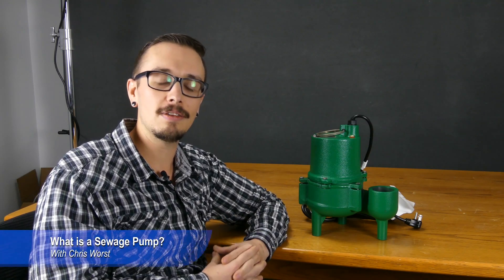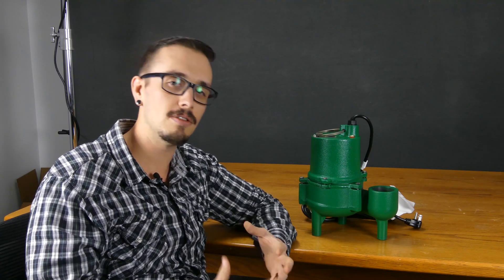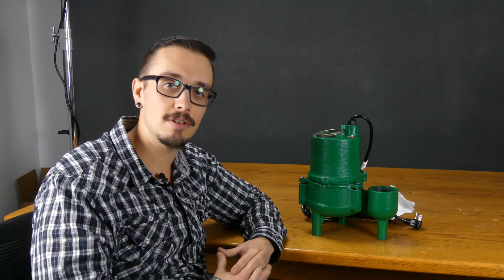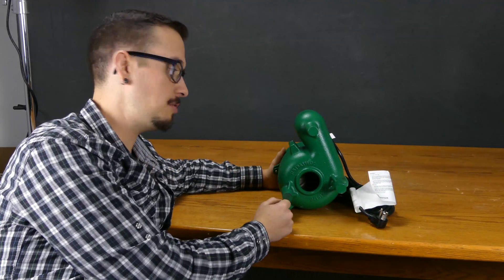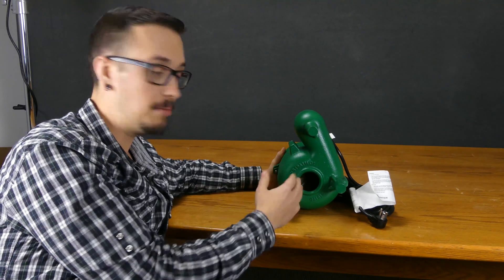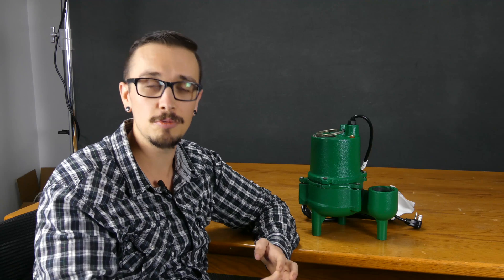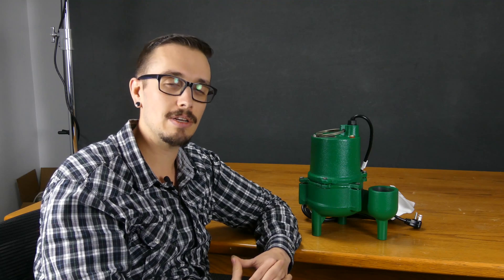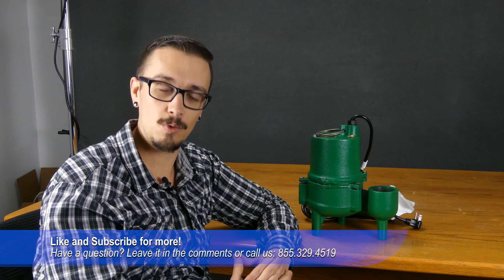What is a Sewage Pump?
In this video, we discuss what a sewage pump is, what they're commonly used for, and how they differ from a grinder pump.